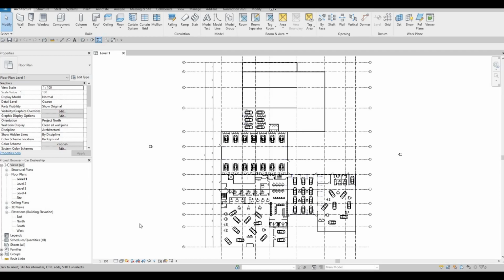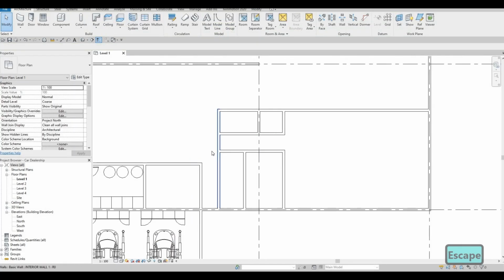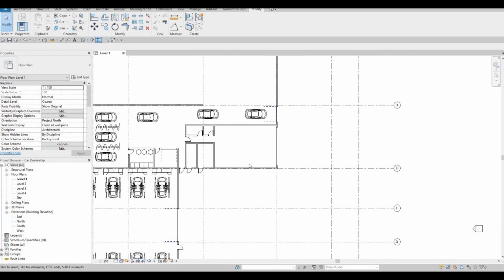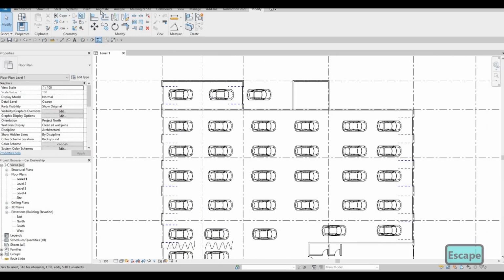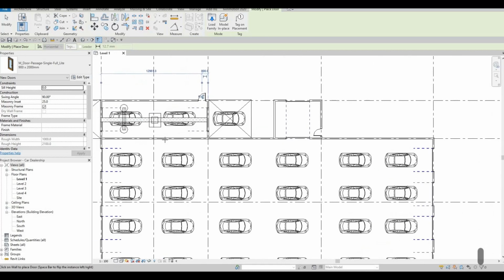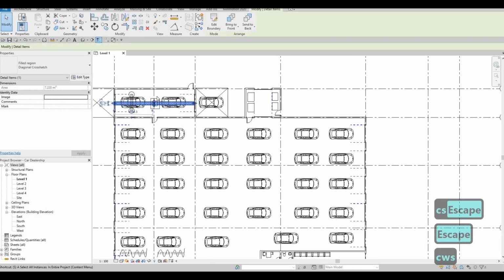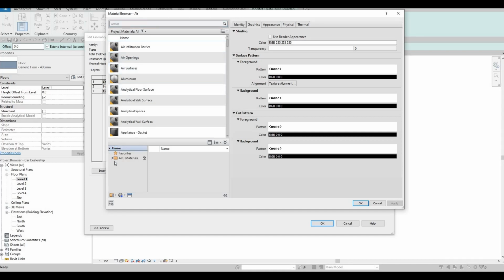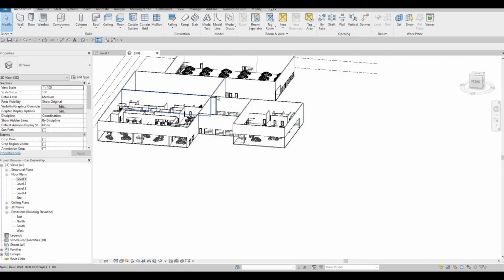Hyundai Car Dealership | Part 7 | Complete Step By Step Project | Revit and Twinmotion Tutorial